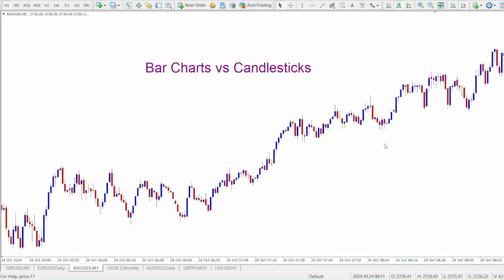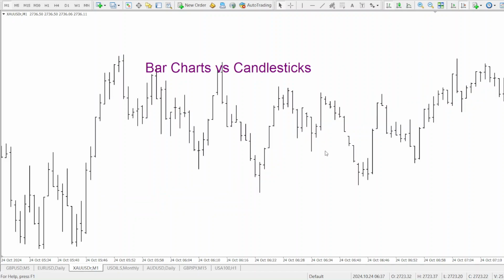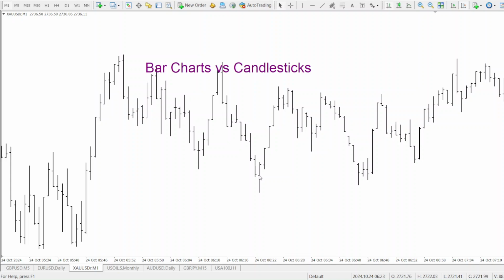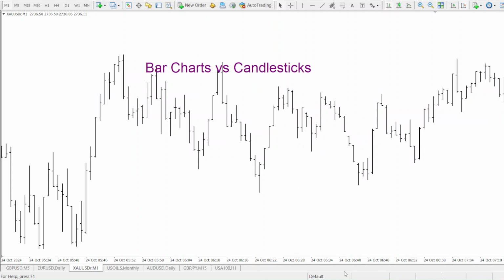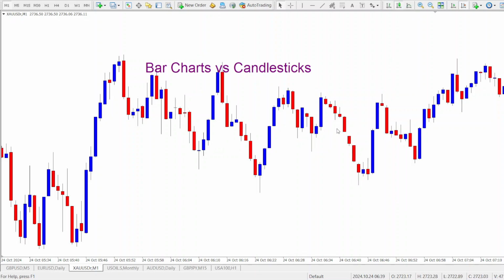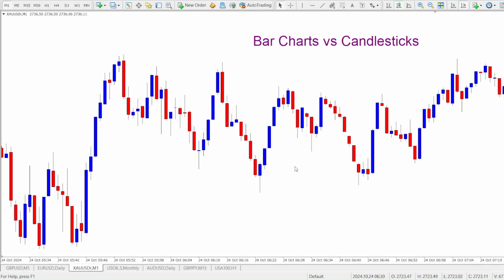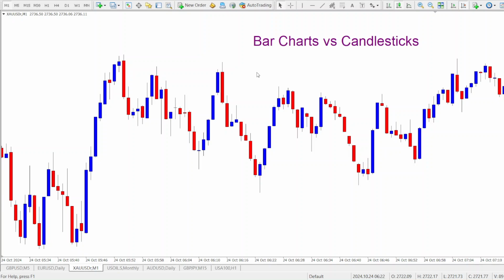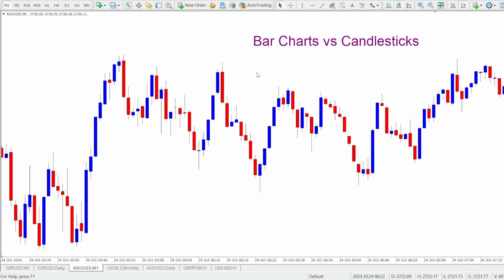Bar Charts vs Candlesticks – Why One Gives You a Trading Edge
In the world of forex trading, understanding charting methods is essential for making informed decisions. Two of the most popular chart types are bar charts and candlestick charts. But how do they differ, and which one should you choose? In this video, we delve into the characteristics of both chart types, exploring their unique features, advantages, and the scenarios in which each one excels.

Bar charts offer a straightforward representation of price movements over time. They display the opening, closing, high, and low prices in a clean, minimalist format. On the other hand, candlestick charts bring a bit more flair to your analysis. With their colorful visual representations, they not only show price action but also convey market sentiment and potential reversals.

Are you a beginner trying to figure out which chart is best for you, or are you a seasoned trader looking to refine your analysis? This video has something for everyone!